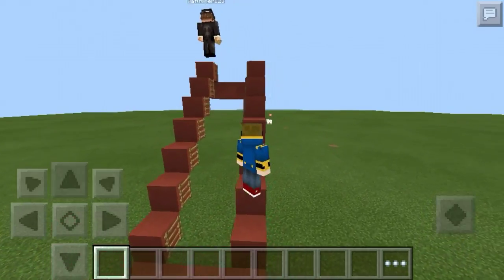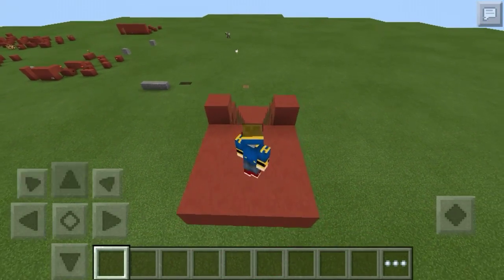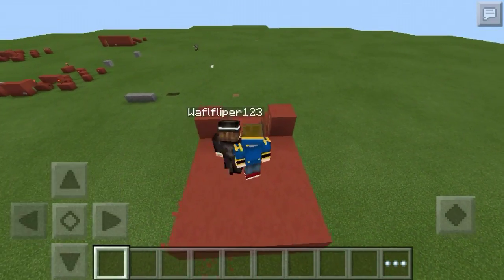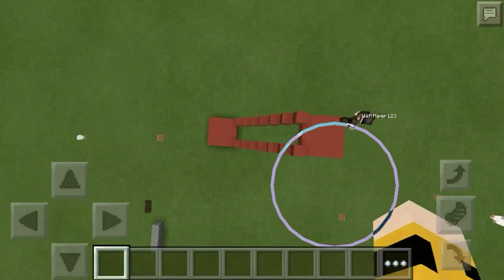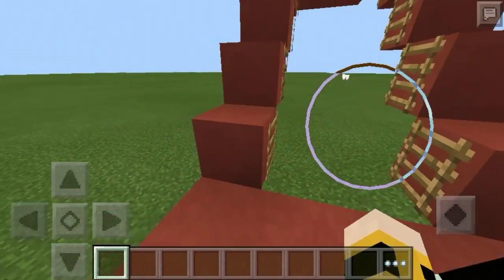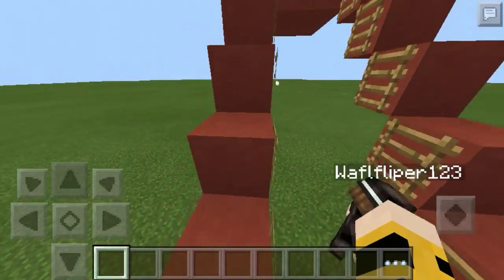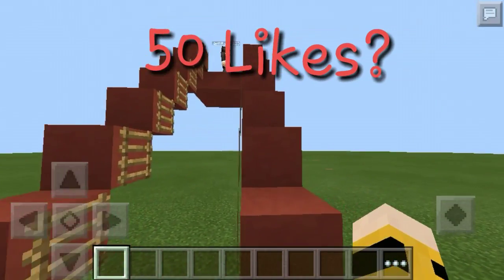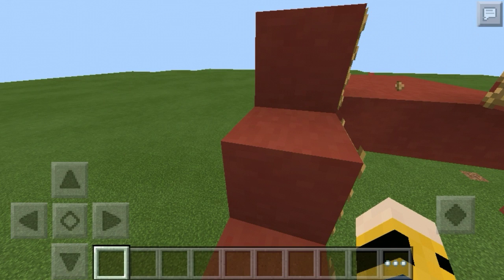How to make an escalator in MCPE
Hey guys this is just an old little trick that I searched in the web hope you enjoyed guys stay sewsterlicious